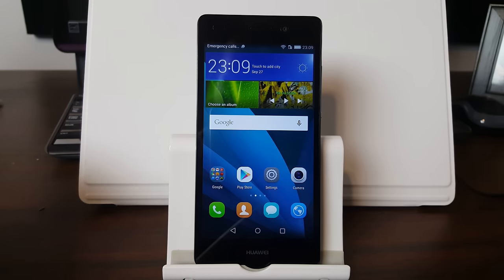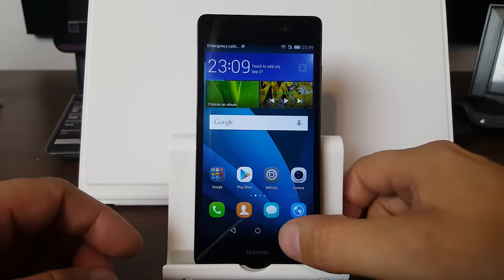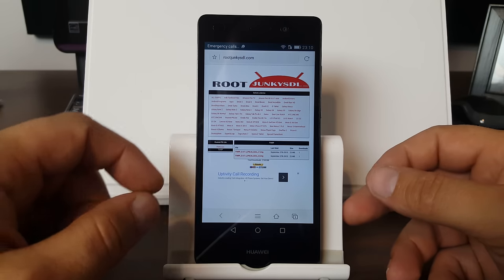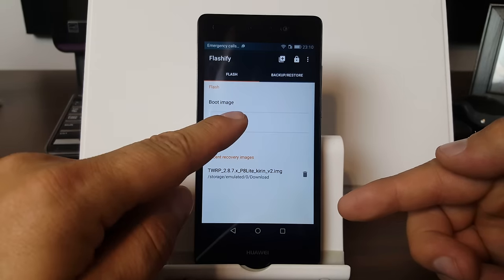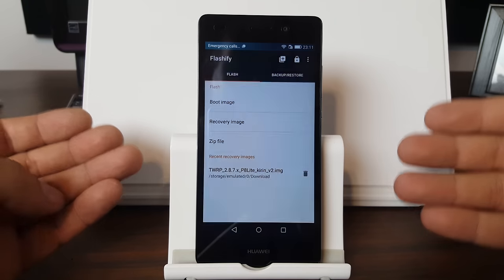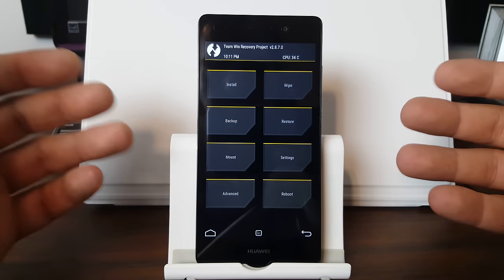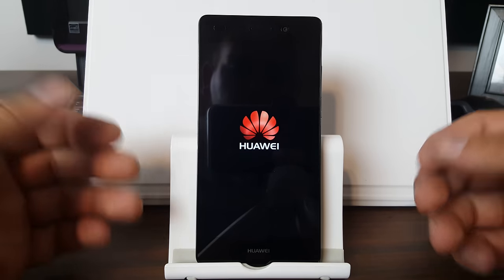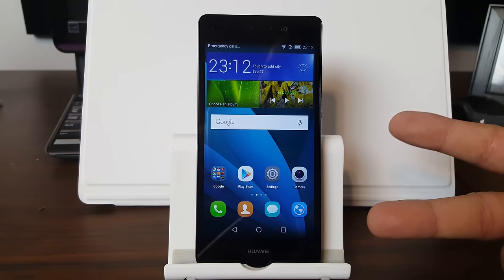How to Install TWRP Recovery on the Huawei P8 Lite shot with my Galaxy Note 5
How to Install TWRP Recovery on the Huawei P8 Lite shot with my Galaxy Note 5. click show more to see all the links you need below.

5 Things you need to know before rooting or hacking your android device